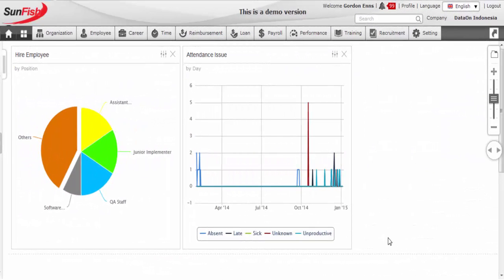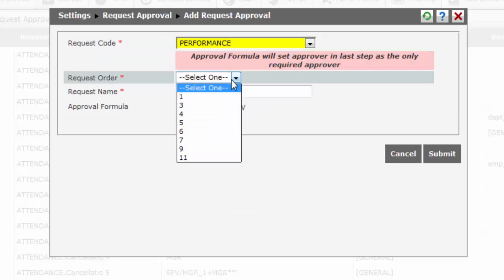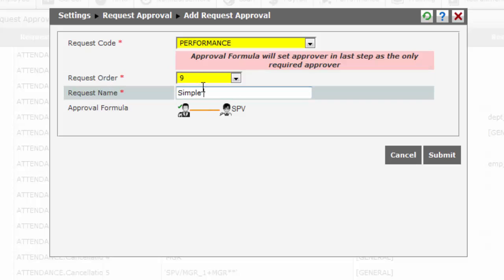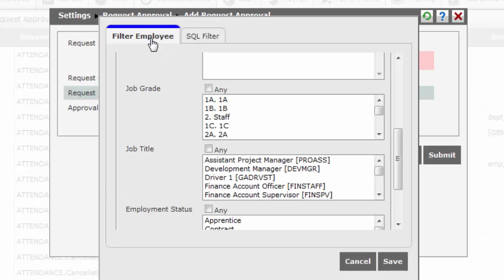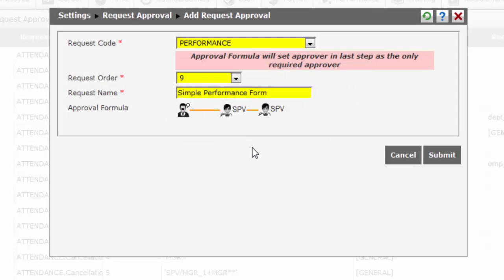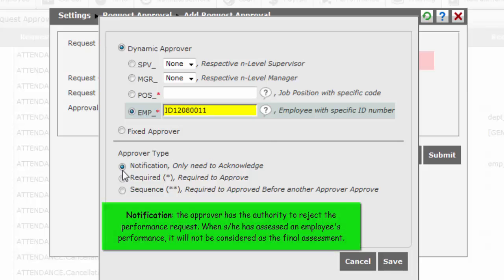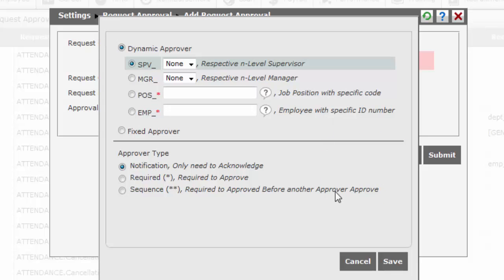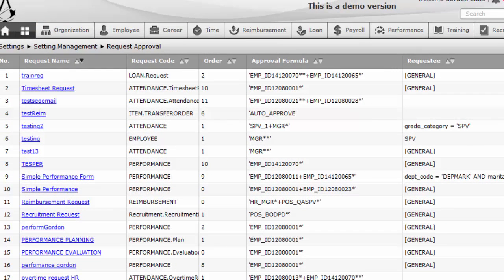11 01 Simple Performance Form request approval setting